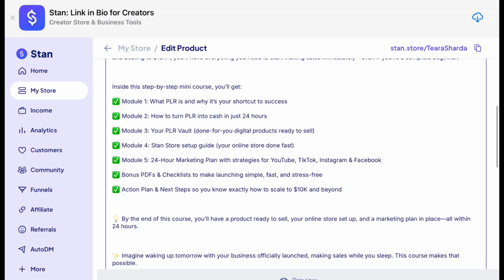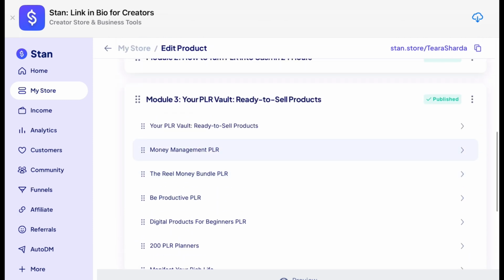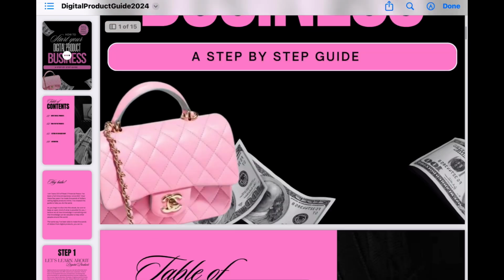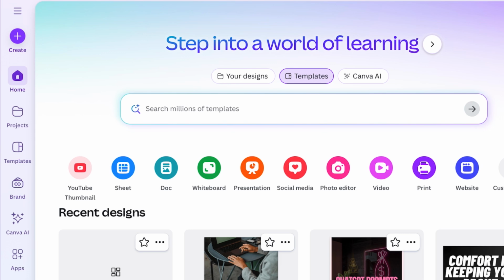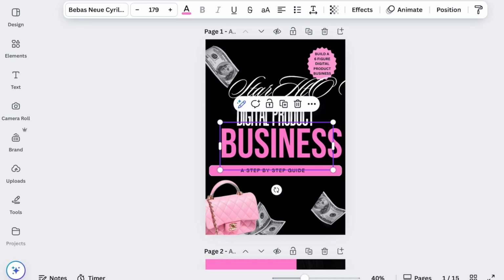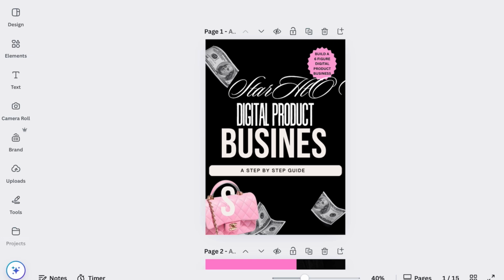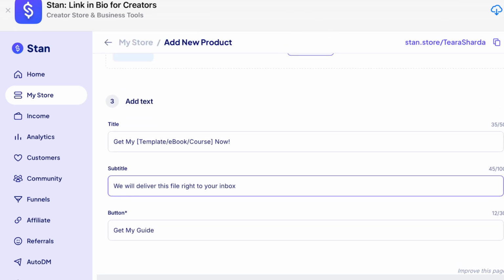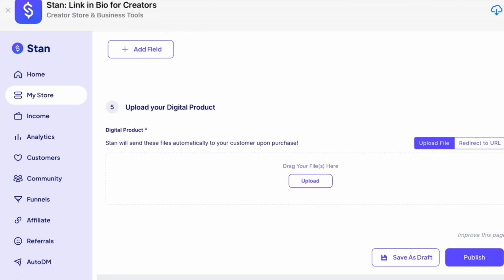How to Make $10K with PLR Digital Products (Step-by-Step Tutorial)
You keep praying for financial freedom — but you’ll never find it staying in your comfort zone. 💡

In this video, I’m showing you step-by-step how to make $10K with PLR digital products, even if you’re a complete beginner.

I’ll walk you through everything:
👉🏽 how to download your PLR digital products after purchase
👉🏽 how to upload and customize them in Canva
👉🏽 and how to re-download and upload them into your Stan Store so you can start selling and making money online.

If you’ve been looking for a way to build passive income from home without starting from scratch — this tutorial will show you exactly how to do it.

The truth is, your freedom is hidden in your discipline. Start today and turn your digital products into profit. 💰